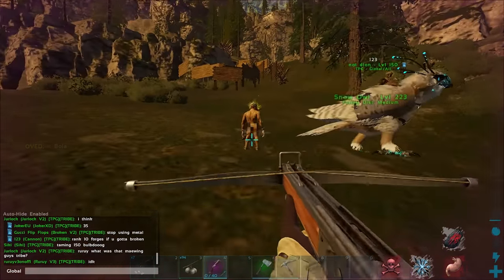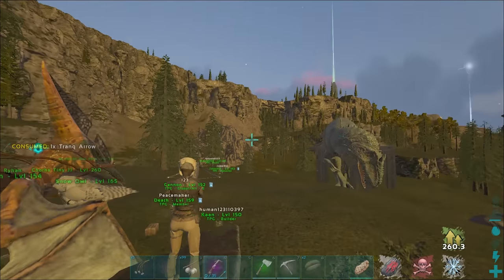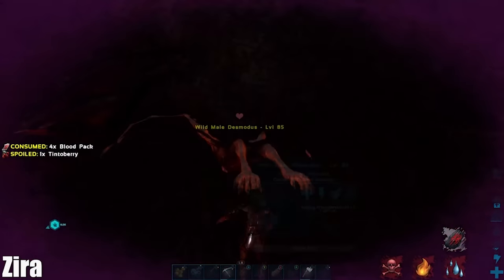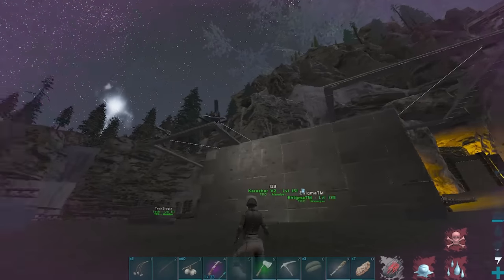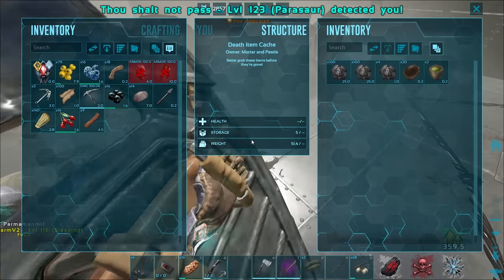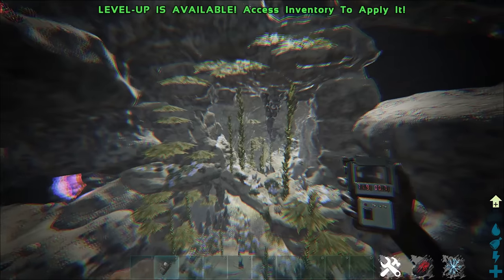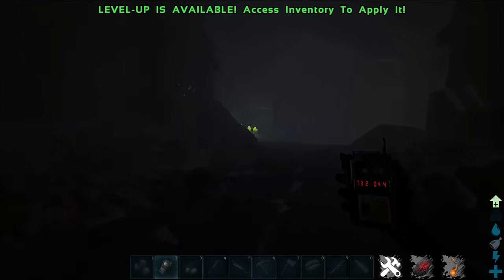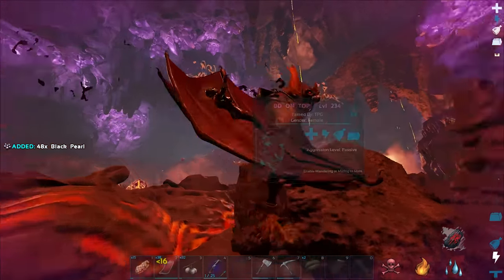Starting on FJORDUR with a Megatribe of 100 People | Fjordur #1 | ARK Official PvP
Today we are starting on ARK´s new map Fjordur! We will be farming, raiding and building in the new OP Fjordur caves. On top of that we´ll be taming & using some of the new creatures such as the Desmodus. Hope you will enjoy ;)

MY COMPUTER:
CPU:     Ryzen™ 7 3800X,
MAIN:    ROG STRIX B450-F GAMING
COOLER:  Dark Rock 4
RAM:     DIMM 32 GB DDR4-3200 Kit
GPU:     GeForce RTX 2070 SUPER GAMING OC 3X 8G
SSD1:    970 EVO Plus 500 GB
CASE:    PURE BASE 600,
PSU:     Smart SE 730W,
SSD2:    860 EVO 1 TB, SSD
MONITOR: OMEN 25

My ini:
[Startup]
ShowFlag.Materials=0